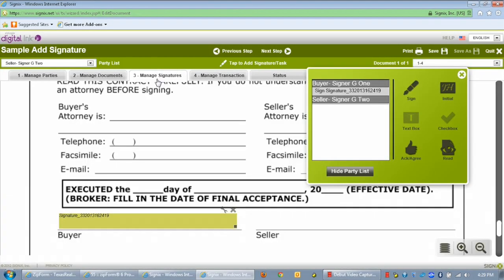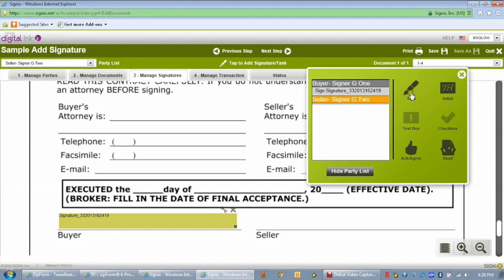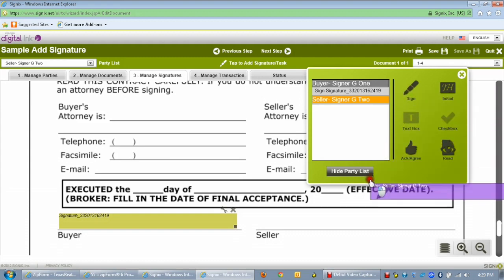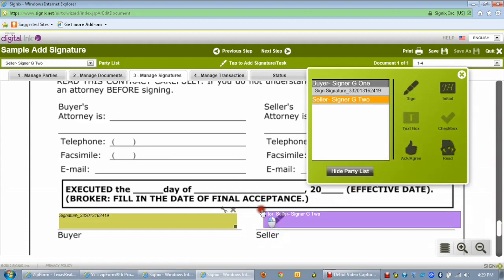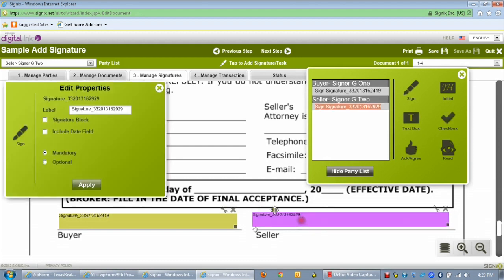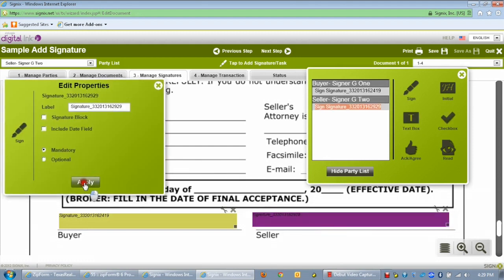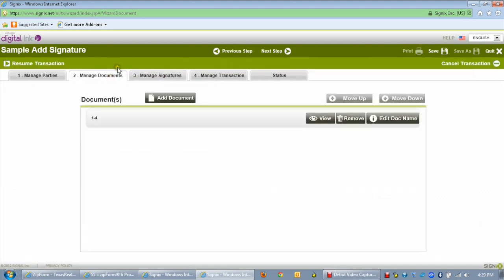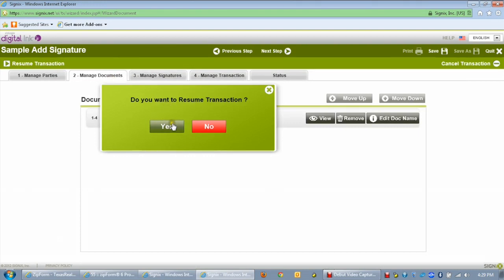Texas REALTORS® Tech Tip 1: Including new signature fields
Pat Wimberly, technology director at the Texas Association of REALTORS®, shows Texas REALTORS® how to include new signature fields that work with Digital Ink, the member benefit now included as part of your expanded zipForm bundle.